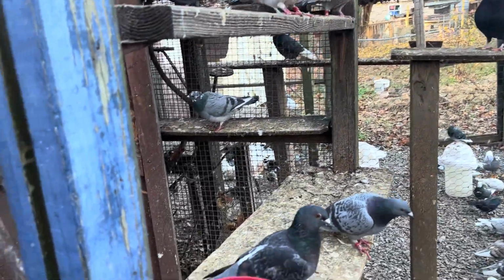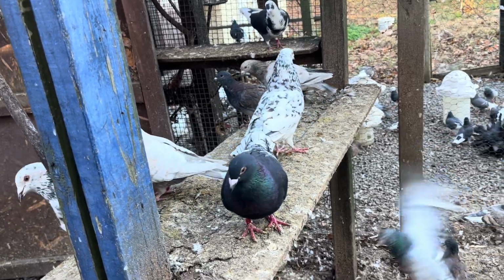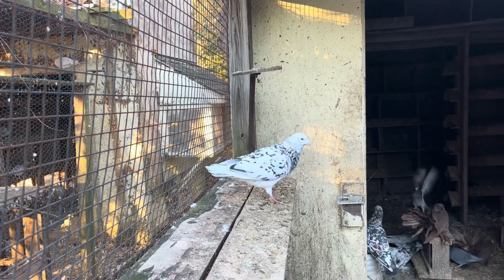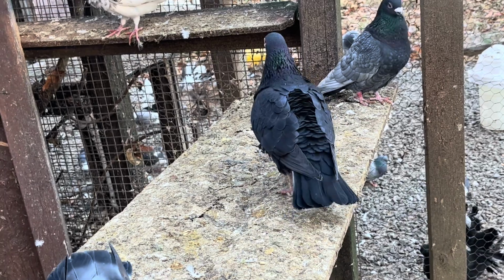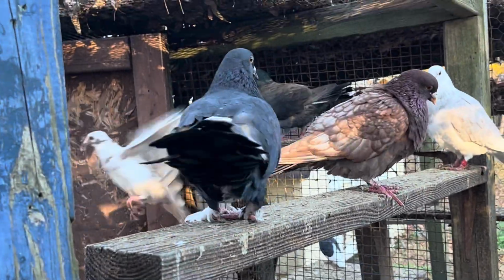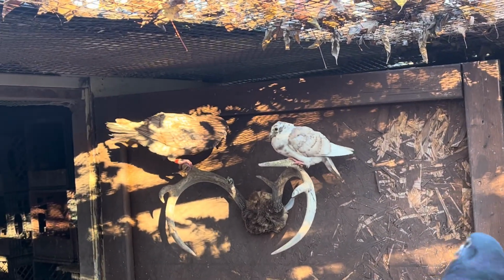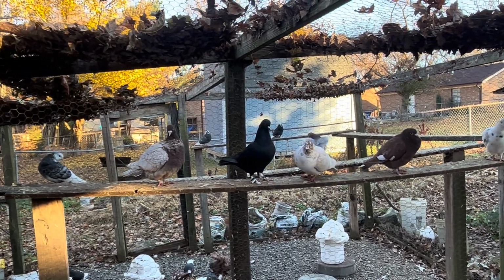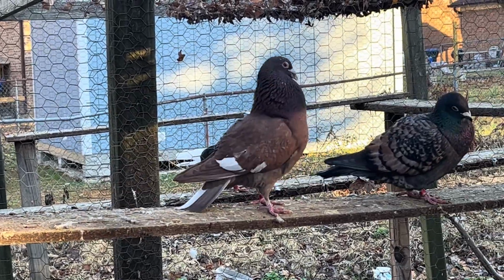Feeding birds Corn in the morning